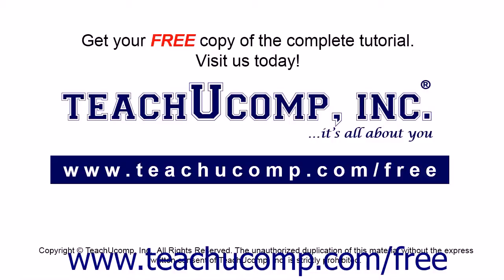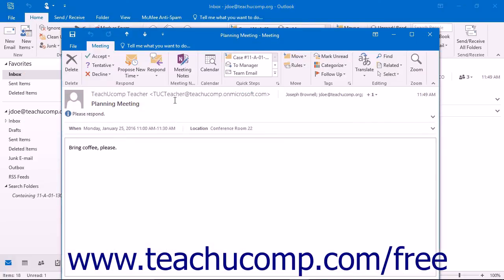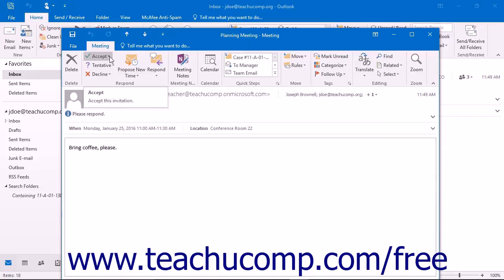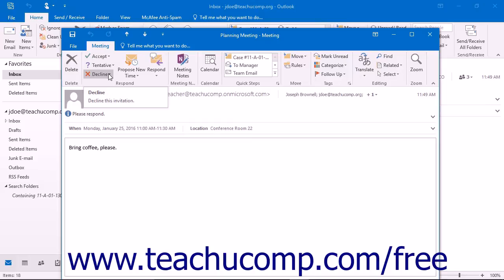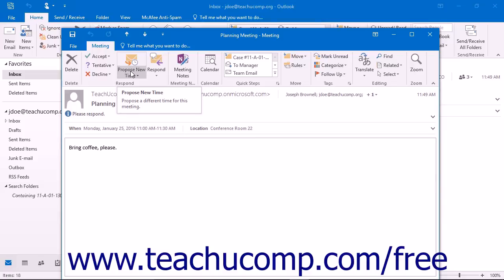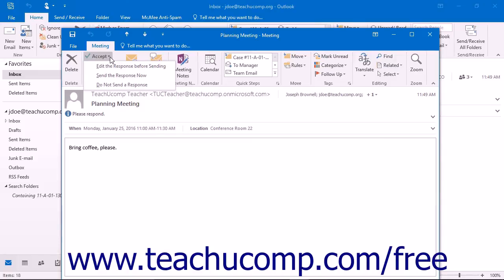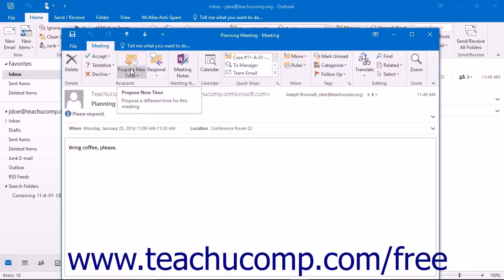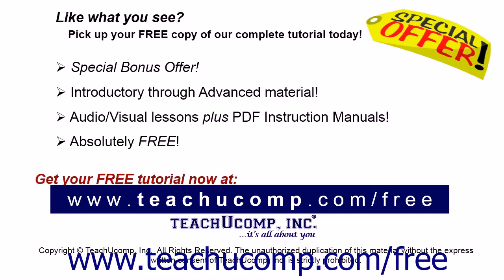Outlook 2016 Tutorial Responding to Meeting Requests Microsoft Training Lesson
Learn how to Respond to Meeting Requests in Microsoft Outlook - the most comprehensive Outlook tutorial available. Visit us today!